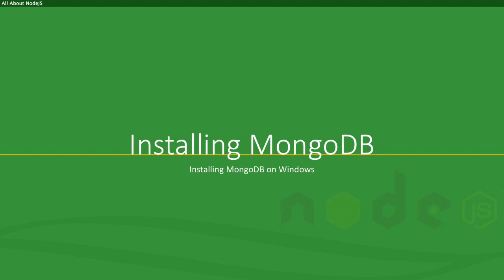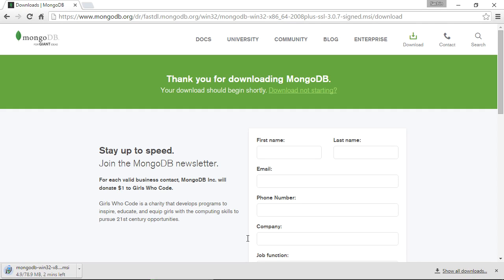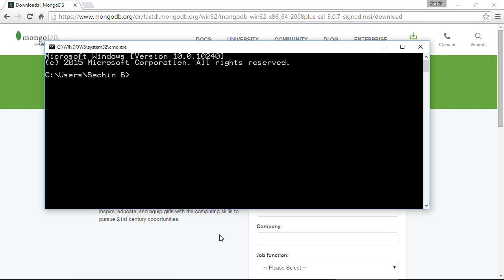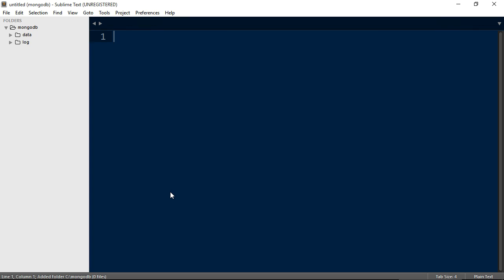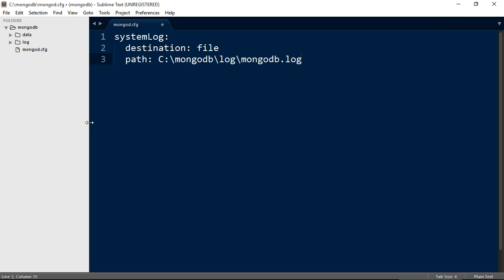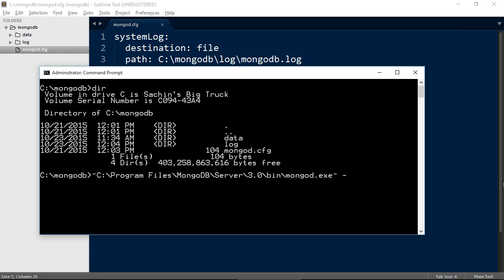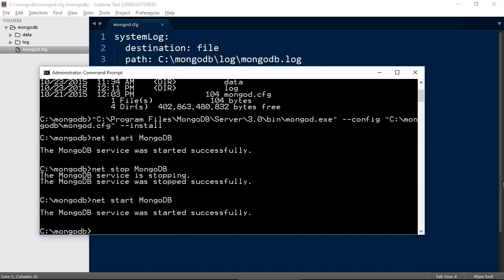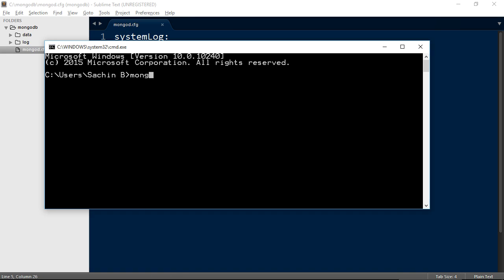020 2 Installing MongoDB onWindows